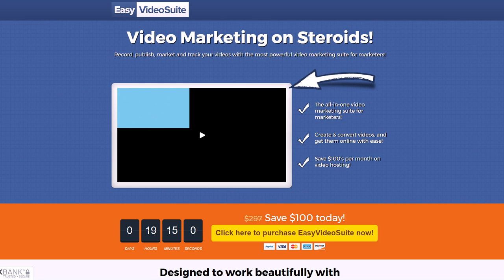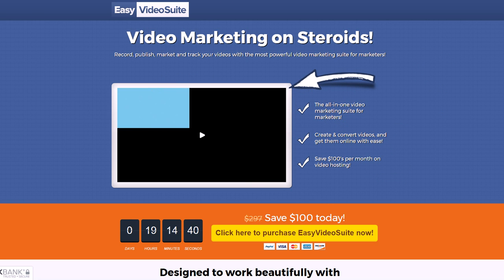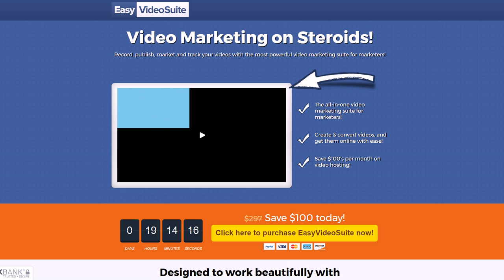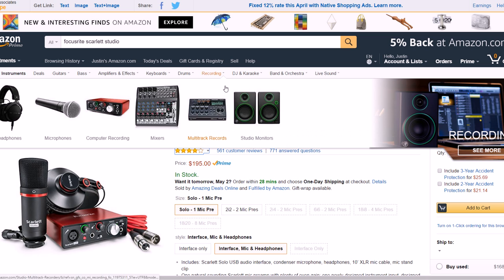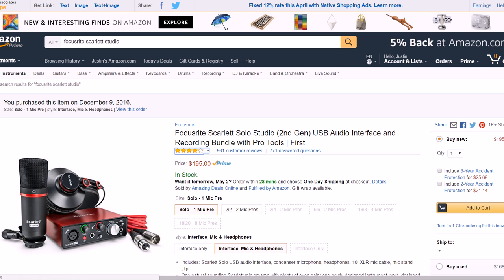9 YouTube Channel Ideas Without a Camera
Here are 9 YouTube channel ideas without a camera. for video notes, related content, tips, and helpful resources mentioned.

In this video, you will learn about 9 YouTube channel ideas to make money without a camera. If you don't want to have to get ready and record yourself every time you do a video, there are still plenty of great videos you can do.